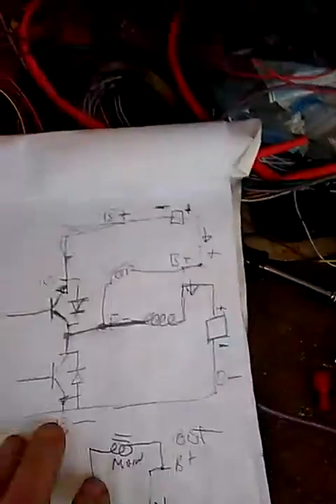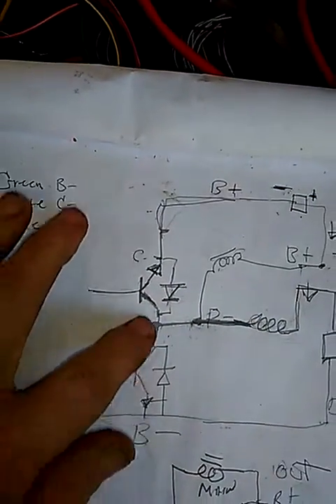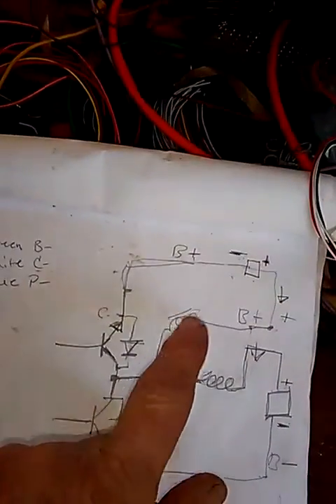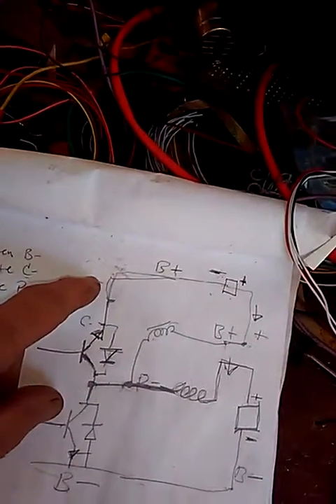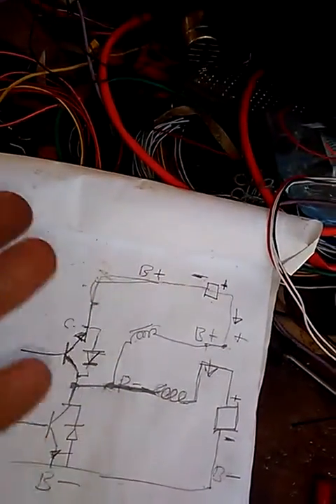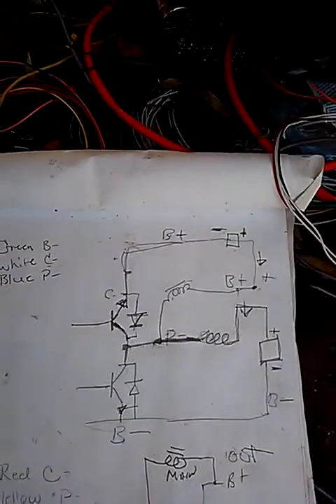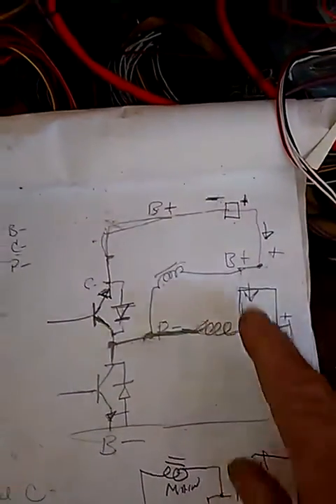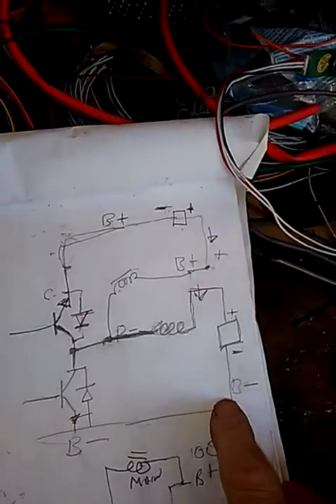Smart bms with relay controls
This video is about the smart BMS from Lithium battery PCB with its Bluetooth communication. The BMS is designed for a 10 amp charge and discharge current. It controls the charge and discharge current. And what I've done is connected relays to control higher current charger and dischargers such as electric cars and golf carts. This is my new setup that uses two 12 volt 1 amp power supplies and some car relays. The system can be used in solar powered set ups where you need charge and discharge going on at the same time.